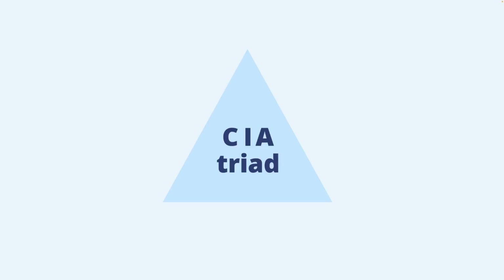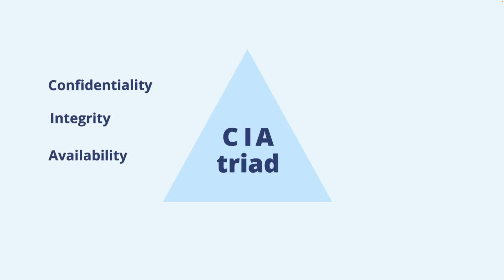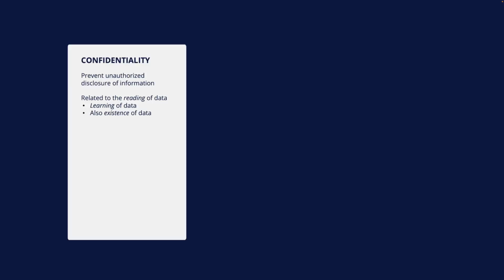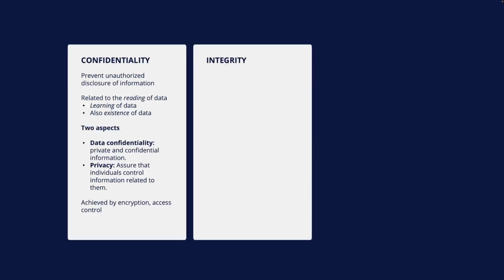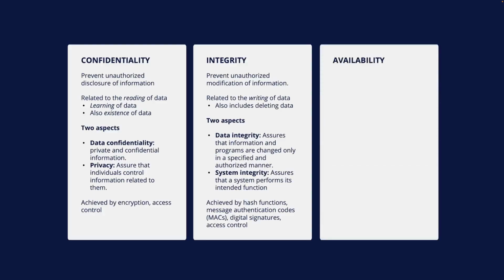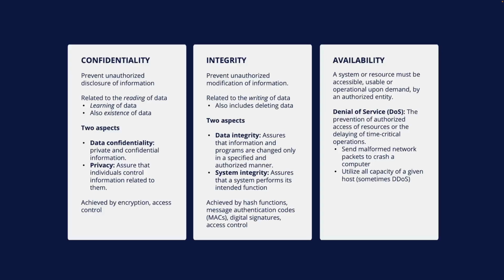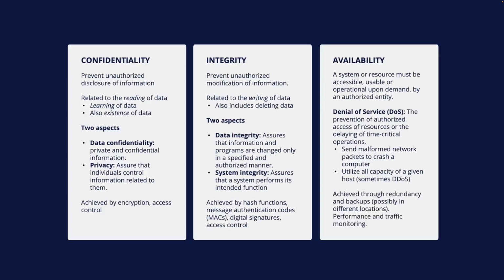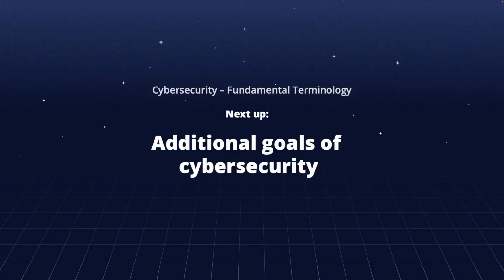[Cybersecurity – Fundamental Terminology 2/5]: The CIA Triad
The CIA triad represents the fundamental security objectives in cybersecurity: confidentiality, integrity, and availability. In this video, we define and compare these terms.

Debricked | Your Partner in Open Source🚀

Chapters:

0:00 What does the CIA triad stand for
0:53 What is confidentiality? How can it be achieved?
2:15 What is integrity? How can it be achieved?
3:18 What is availability? How can it be achieved?

Debricked is the small voyager with huge ambitions to not only become the best software composition analysis tool in the universe but to bring SCA 2.0 to the game.

Actionability - Debricked SCA doesn't only show you what security vulnerabilities you have, the tool also helps you fix them with either a simple click or a remediation suggestion. Data quality - The Debricked tool is based on state-of-the-art machine learning algorithms, making the data quality absolutely top of the game. This means fewer false positives and minimal false alerts.

Open source intelligence - Debricked doesn't only help you analyze and fix vulnerabilities and ensure license compliance, the tool also helps you better understand the health of the open source projects your developers use.

Twitter ‣ @debrickedab

Instagram ‣ @debricked